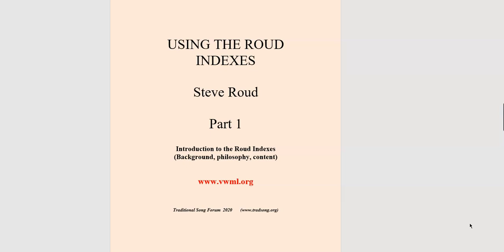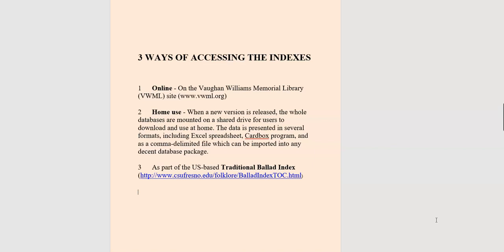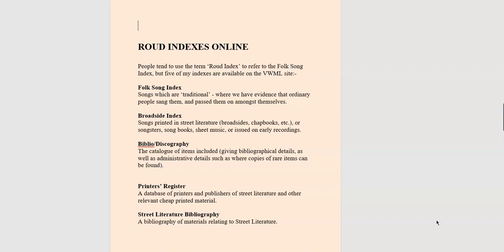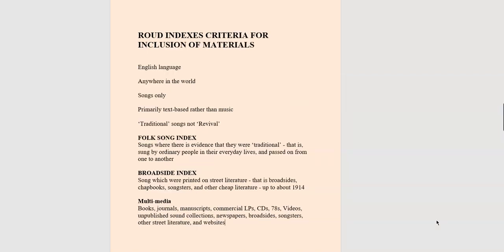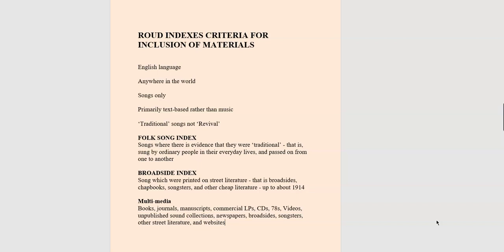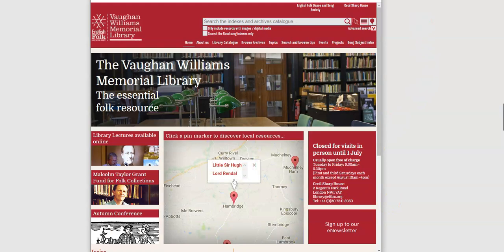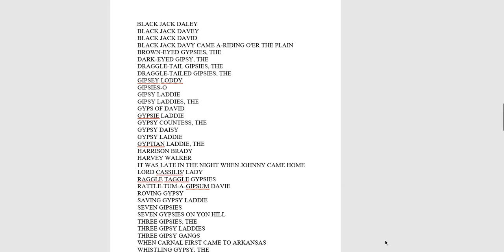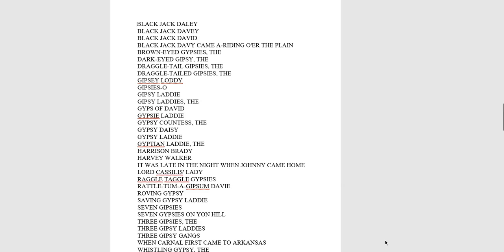Folk Song Research: Online Resources: Roud Indexes - Part 1 (Background and philosophy)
Folk Song Research: Online Resources and How to Use Them: Roud Indexes - Part 1 (Background and philosophy)